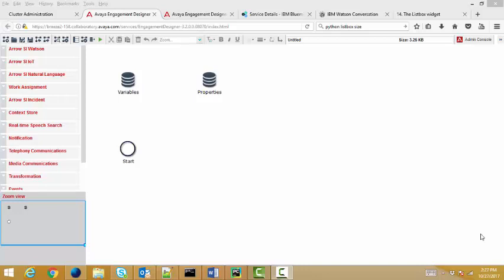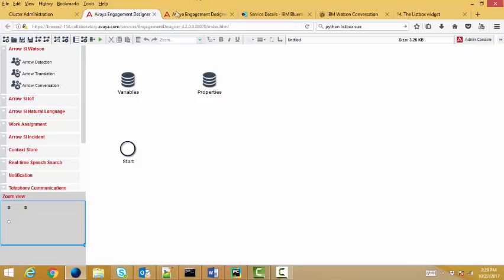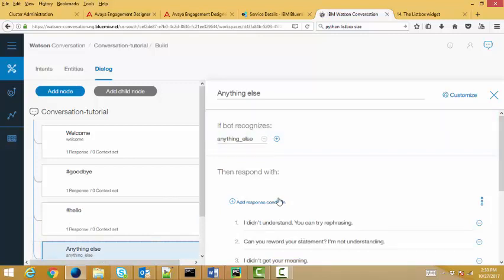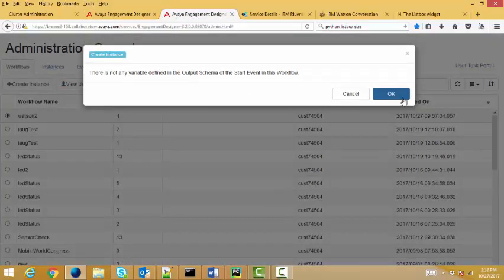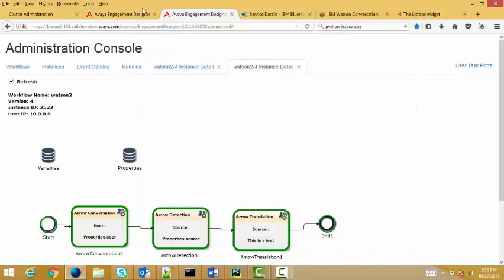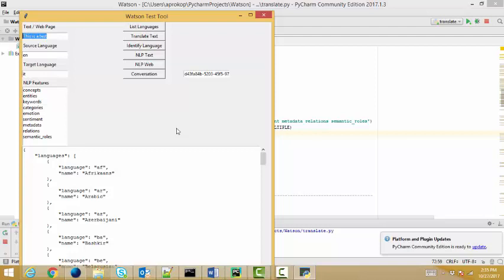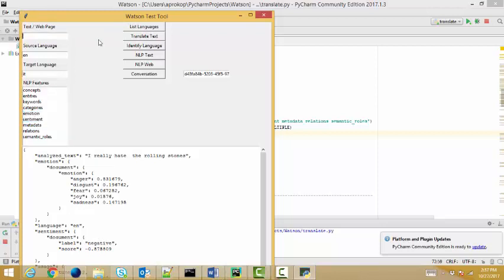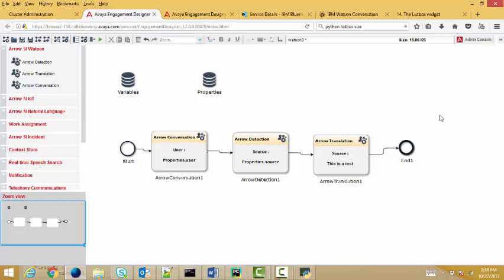IBM Watson and Avaya Breeze Integration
This video demonstrates IBM Watson functionality inside Breeze workflows.